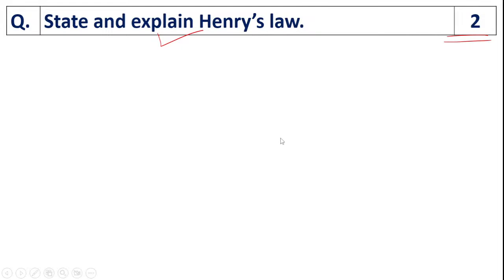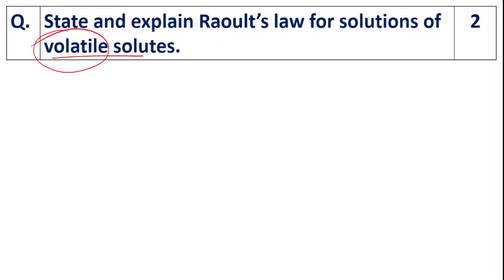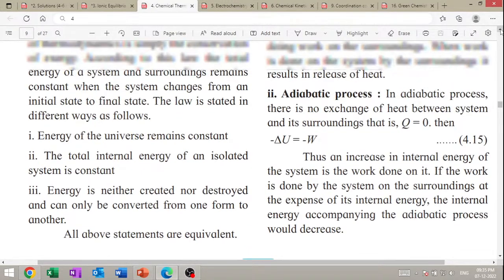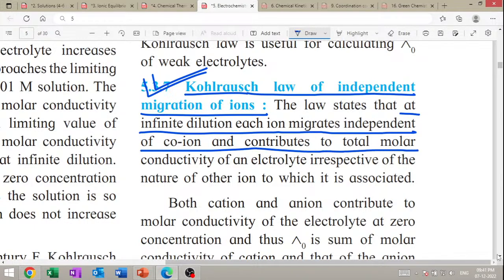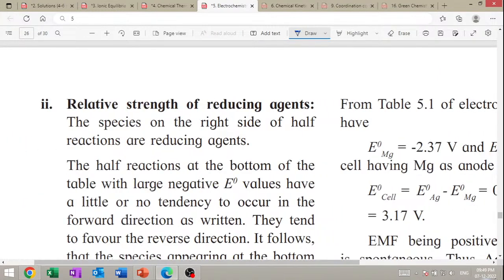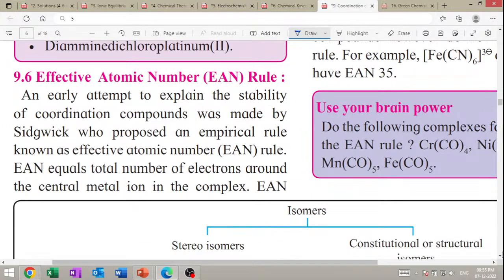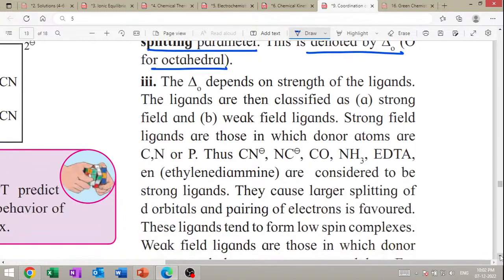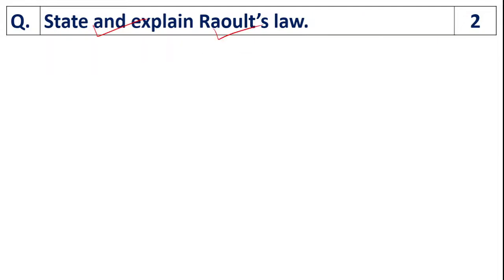12th HSC Board 2023 Chemistry Most Important Questions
Channel Aim: "Free Education to Every Poor Students to Achieve their Dreams"

For Online Lectures Series (MHT-CET/ JEE-Main-Advanced/ NEET-UG)- 2023